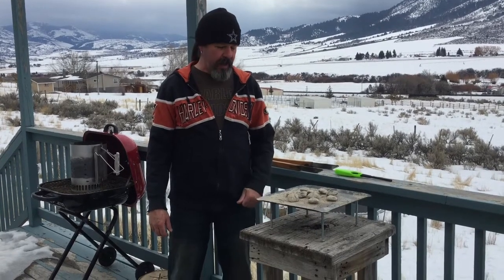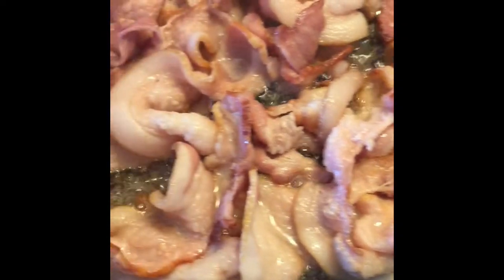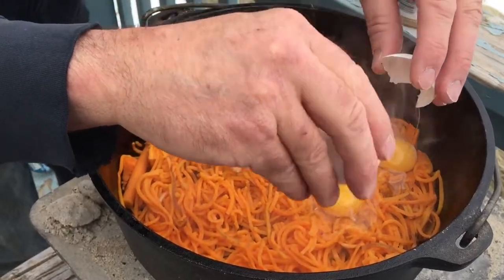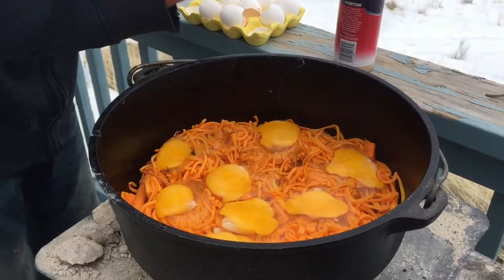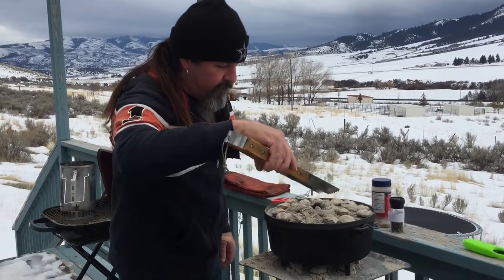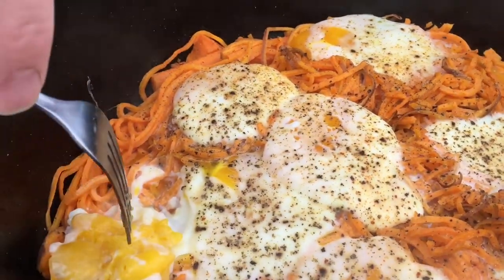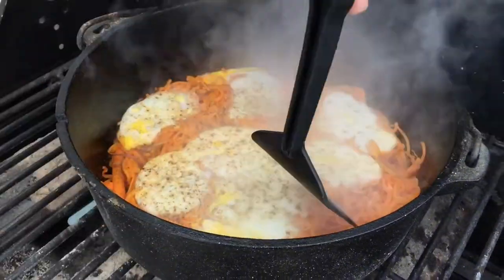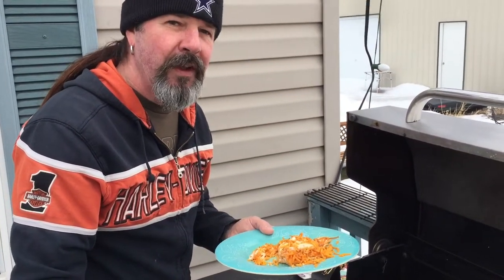Dutch Oven Sunny Eggs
This is an easy and delicious breakfast. Yummy!!!

➜ 12" Camp Chef Dutch Oven

➜Camp Chef Dutch Oven stand/cooking table

➜ Mair Dutch Oven Lid Lifter 9”

➜ Weber Rapid Fire Chimney Starter

Ingredients

Olive oil
Sweet potatoes
Eggs